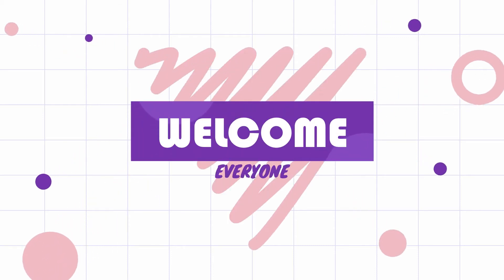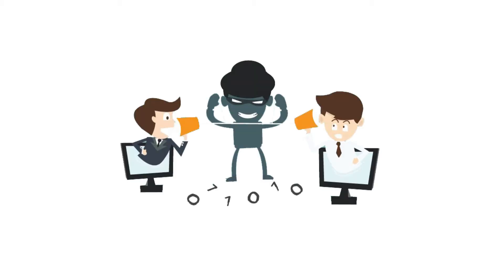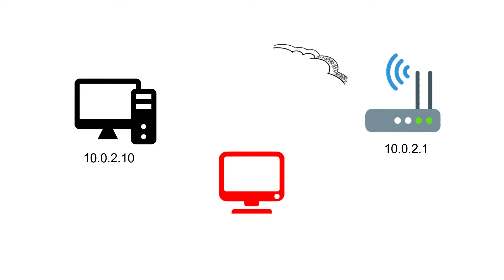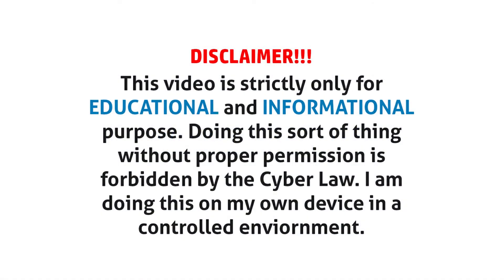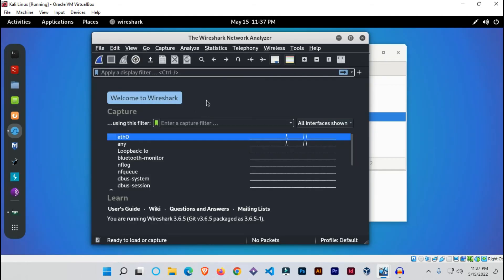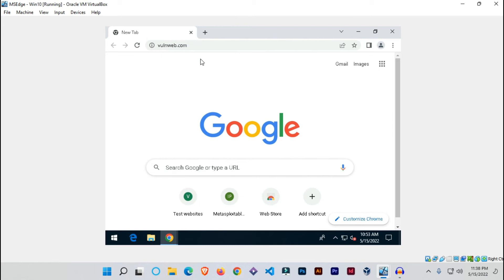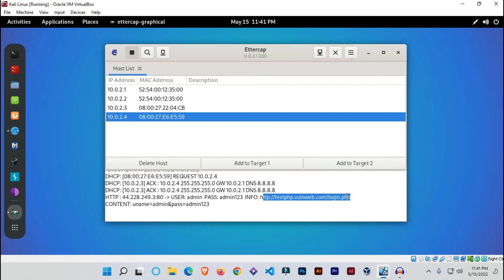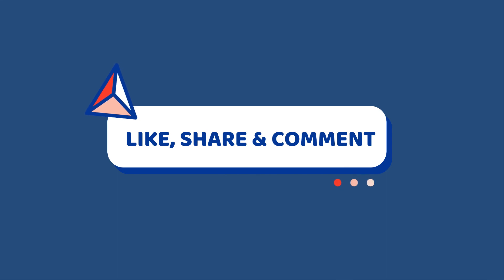Get Username and Password with this technique | MITM Attack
In this video, you will learn how attackers can get your sensitive information using Man in the Middle attack technique and how to prevent it to protect yourself.